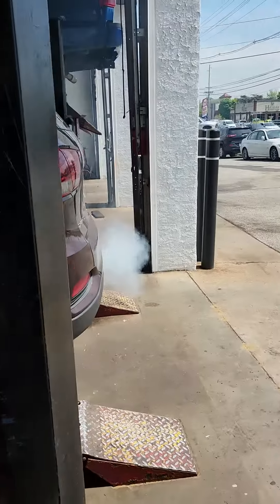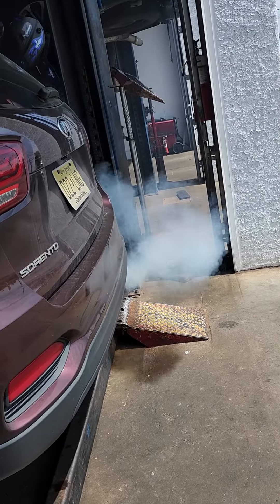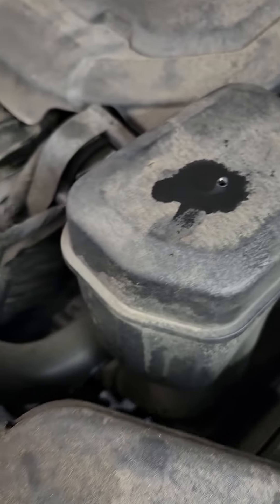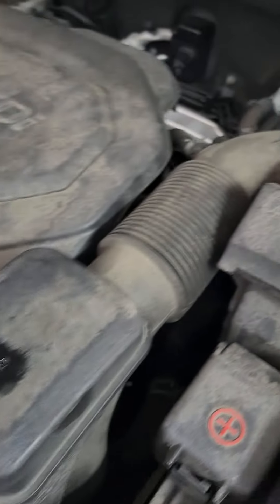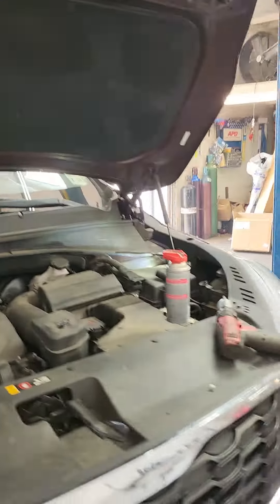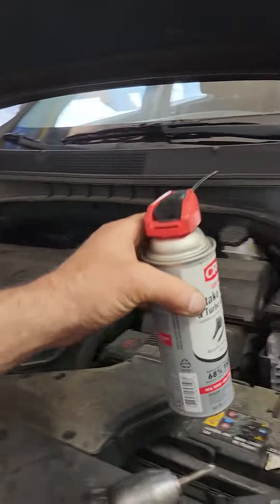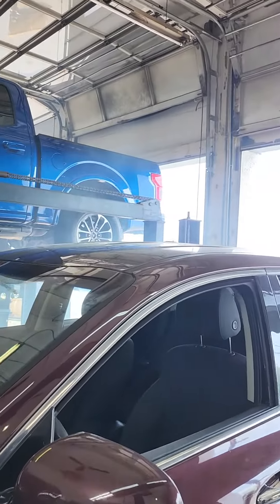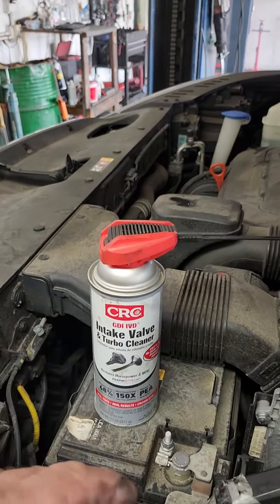2019 kia Sorento this is not a good sign Basic Gdi service